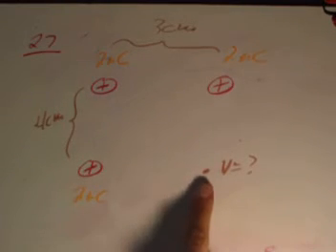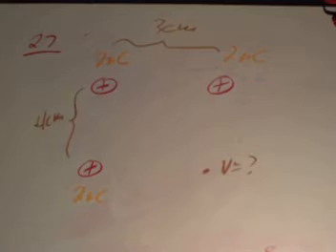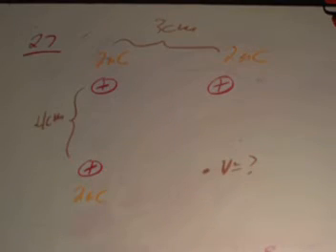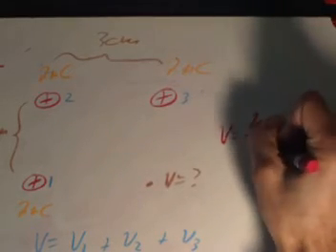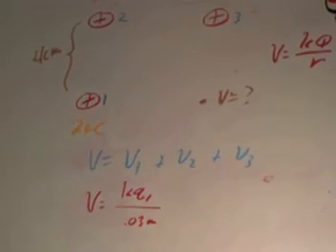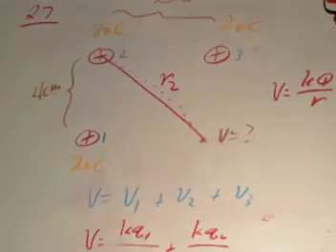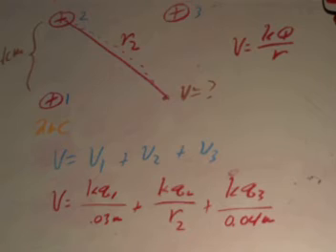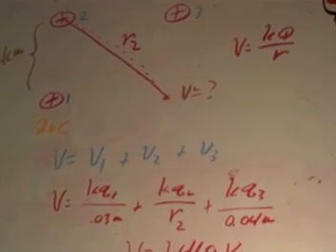potential energy 3charges corner